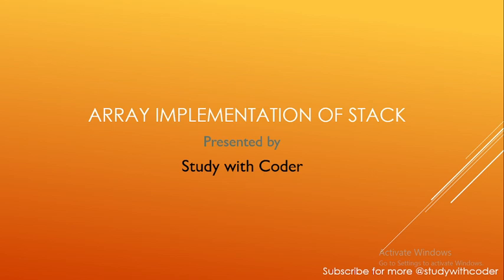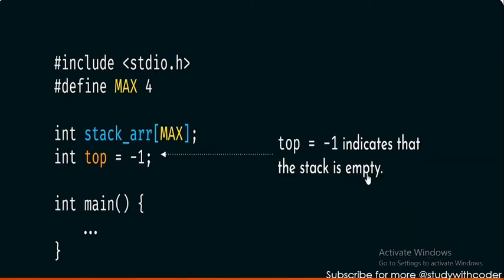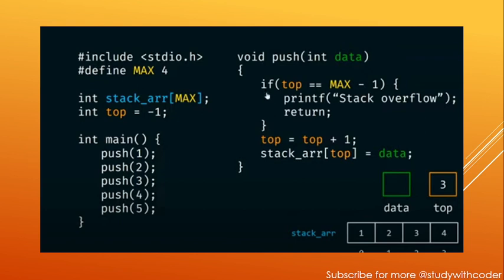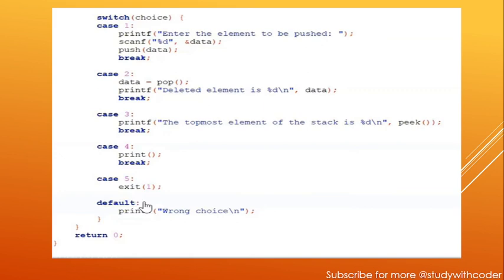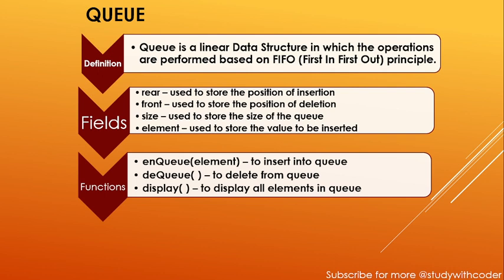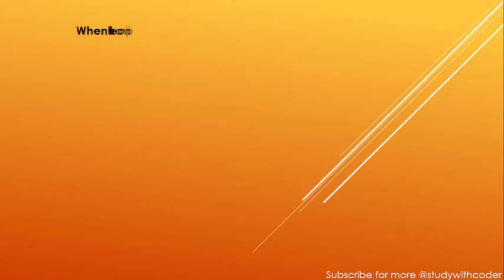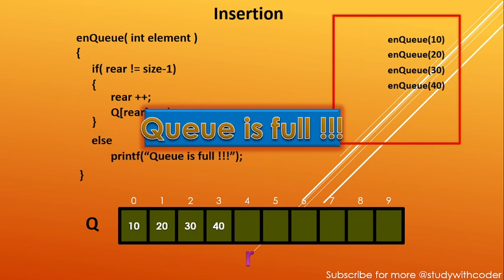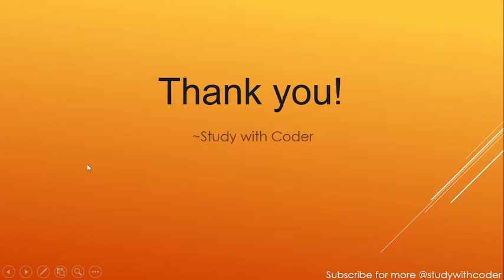Lec-2 Array Implementation of Stack || Study with Coder || Array Implementation Of Queue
Array Implementation of Stack || Study with Coder || Array Implementation Of Queue || C language
code with arry